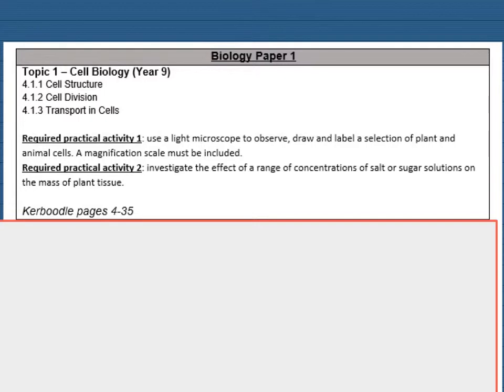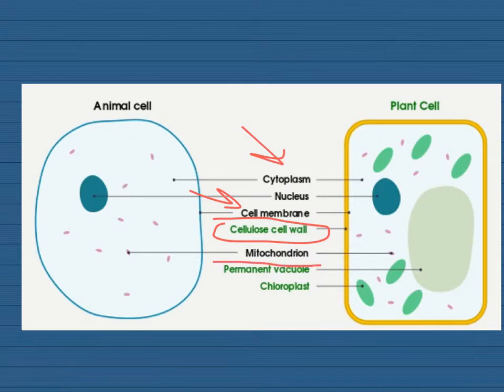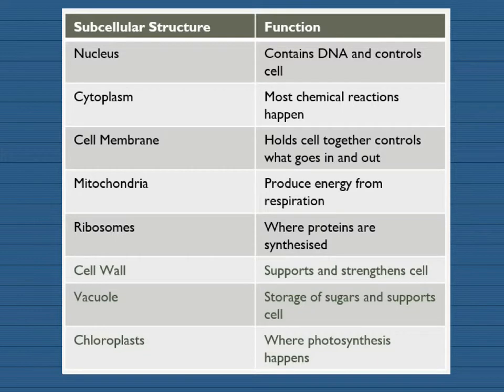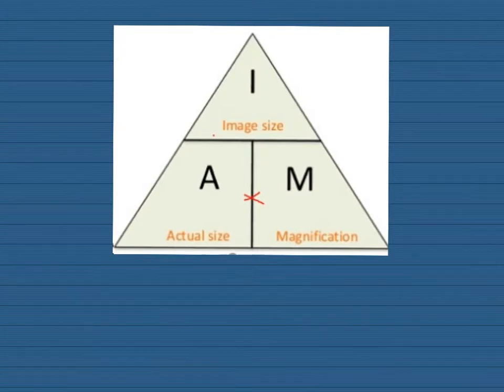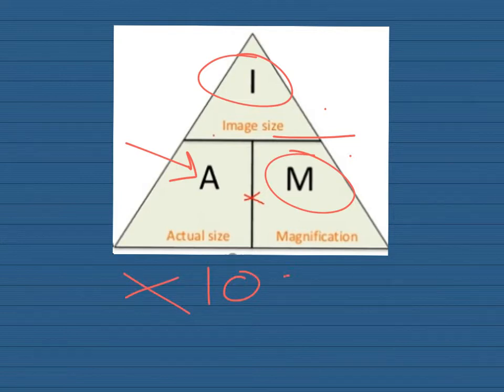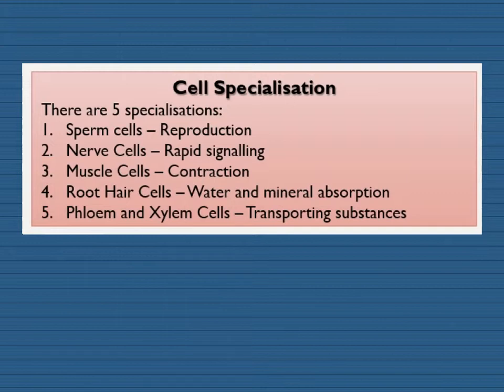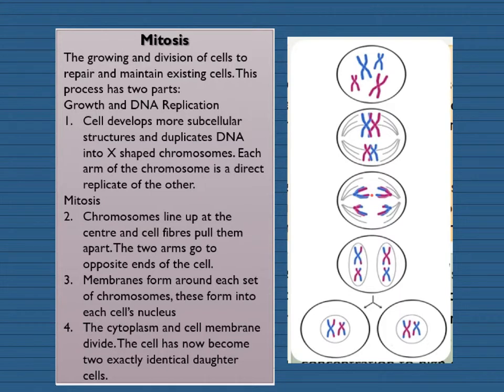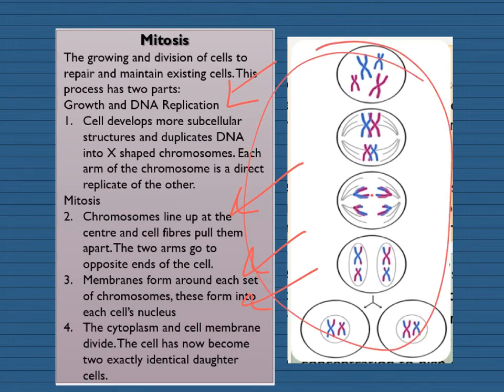Cell Biology Revision - GCSE Biology, GCSE Combined Science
DrBiology covers the main concepts of Cell Biology for AQA GCSE Biology and GCSE Combined Science